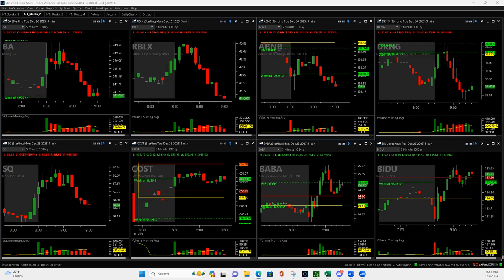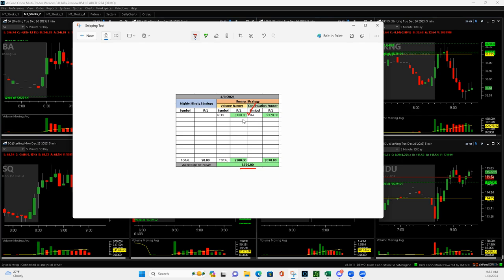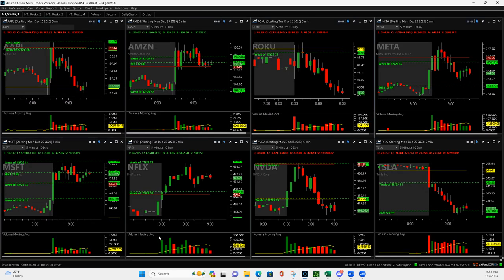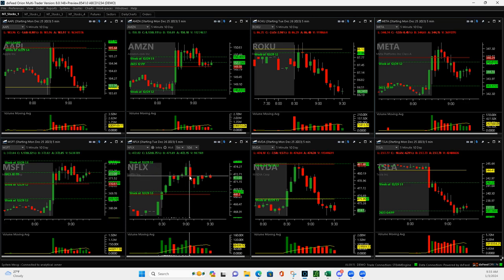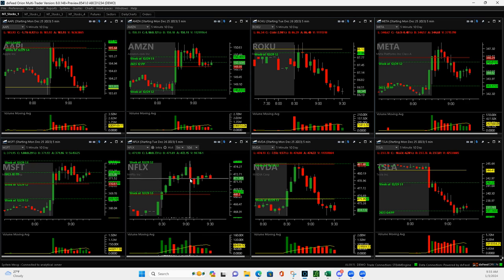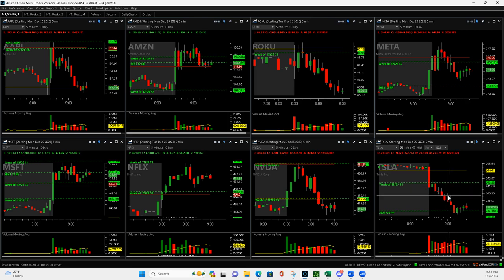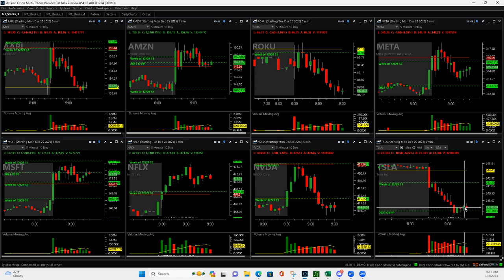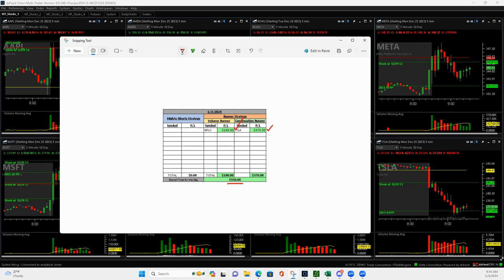Day Trading Recap - January 3, 2024